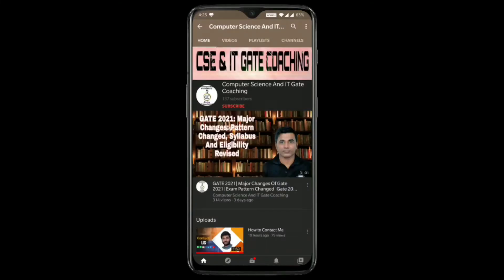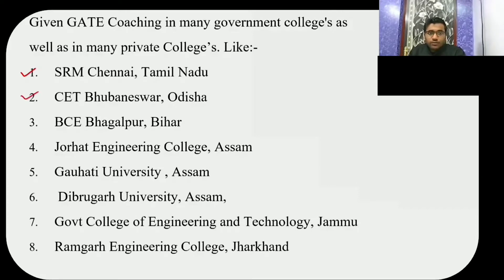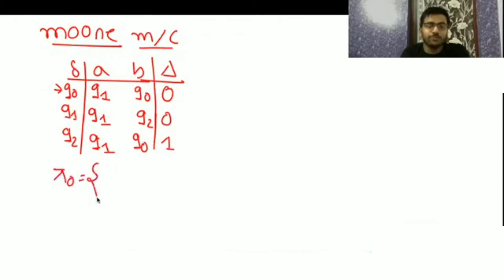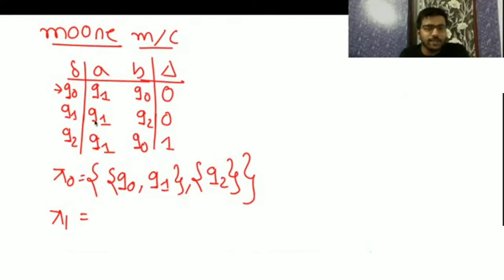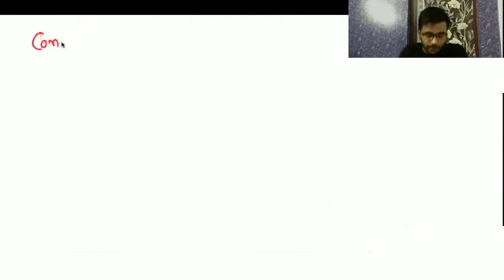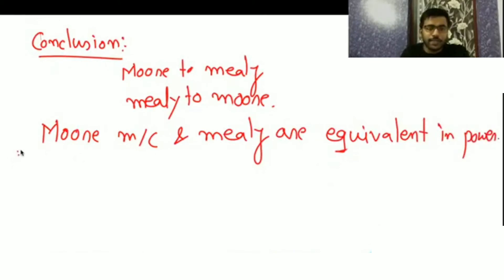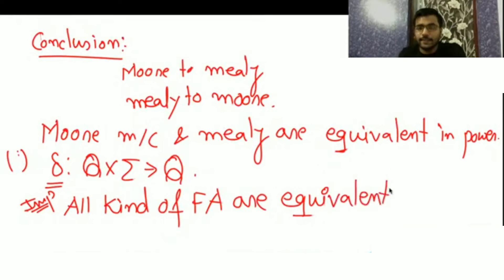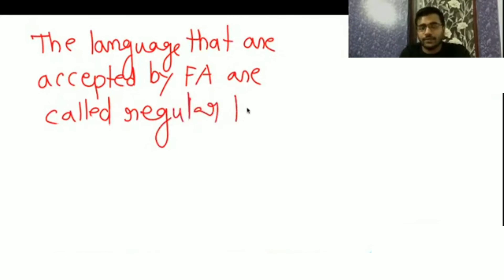110 Theory of Computation | Minimization of Moore Machine | Conclusion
1) Minimization of Moore Machine
2) How to do Minimization of Moore Machine
3) What is the Conclusion for the Minimization of Moore Machine

Timetable:-
0:50- Minimization of Moore Machine, Explained in Detail
2:50- Conclusion for the Minimization of Moore Machine, Explained in Detail